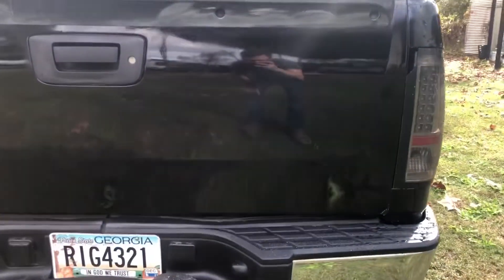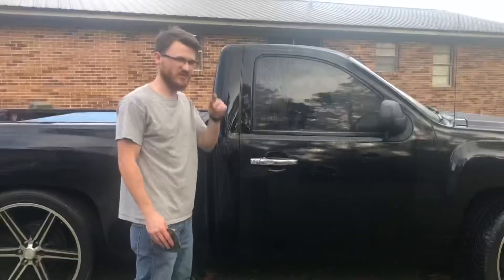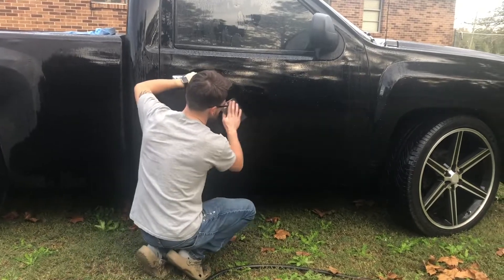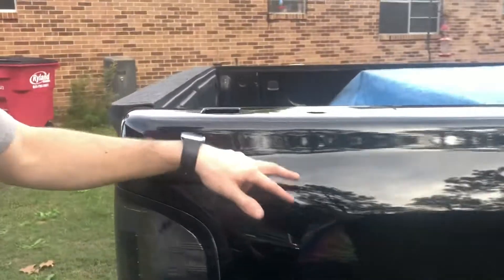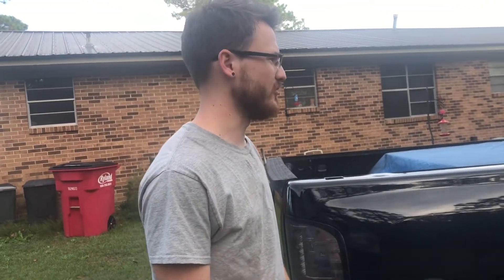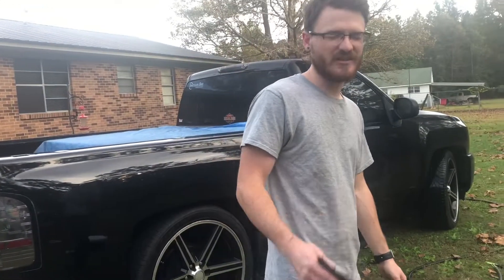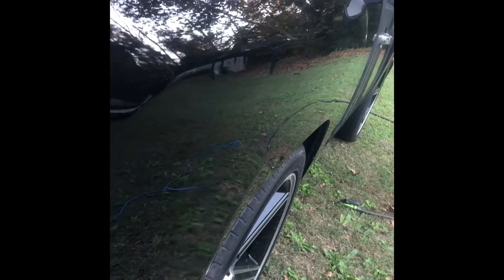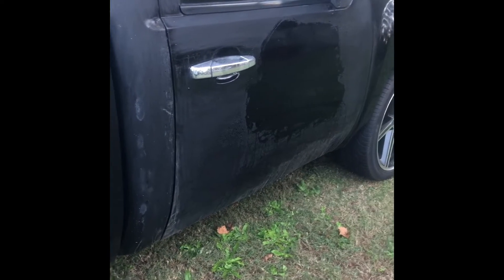DIY Paint Job pt.4 Cut and Buff Results!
Check out the cut and buff process! I’m really impressed with how it turned out and I definitely recommend trying it yourself if you’ve done a paint job and want to remove orange peel. Unfortunately I will not be able to do the whole truck due to time limitations, but I did show my friend/owner of the truck how to do it so he can finish it up.